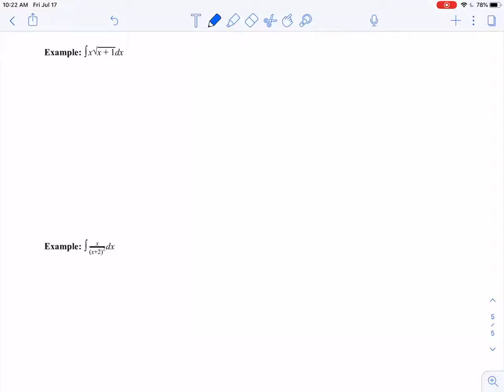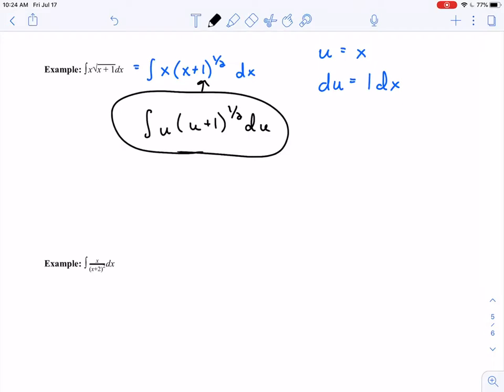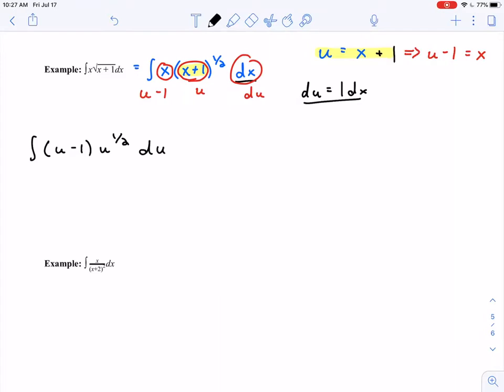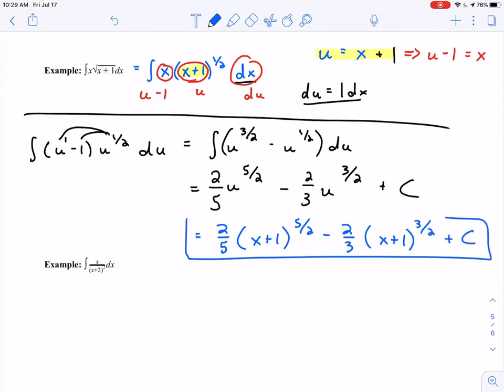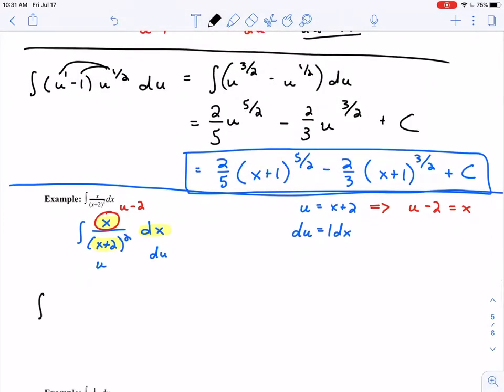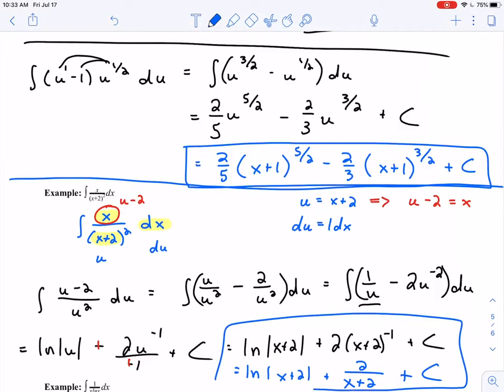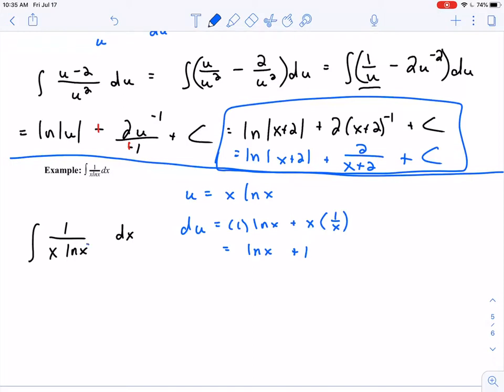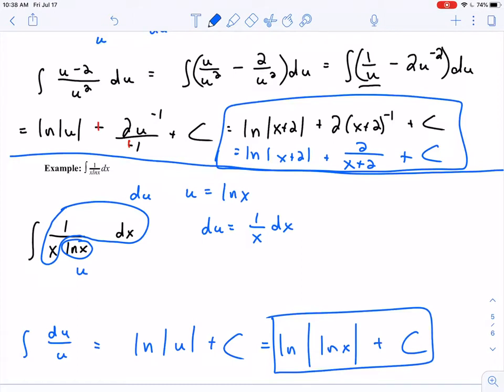MTH145 5.2.4: Tricky Substitutions